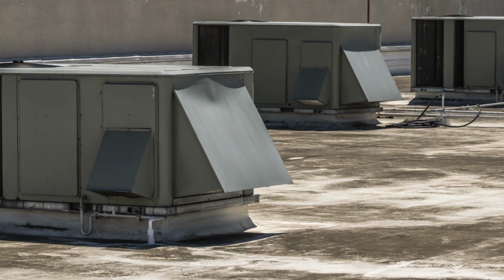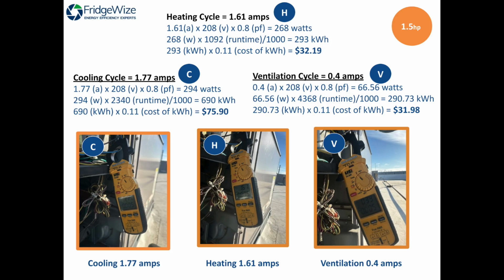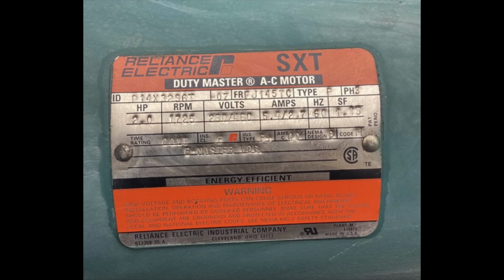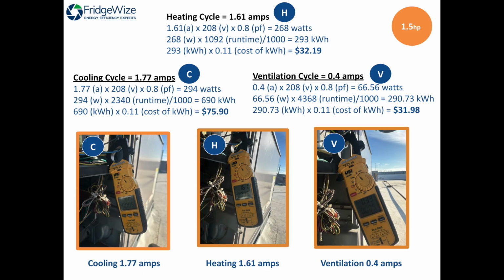Ryan Grobler talks Watts and kWh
Good morning from FridgeWize a quick update on AHR 2026 and FridgeWize talks Watts, and we backing it up with science. Using real equations and measured data, we show clients actual, provable reductions in energy use.

Does FridgeWize save you energy with our motor packages?
We let the calculations taken directly from your equipment do the talking.
No assumptions. No guesswork. Just real results.